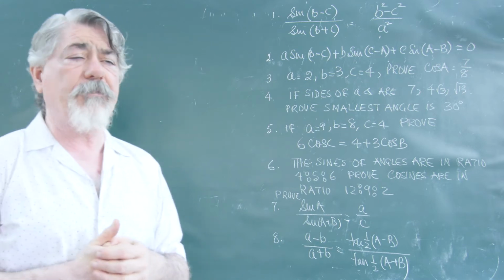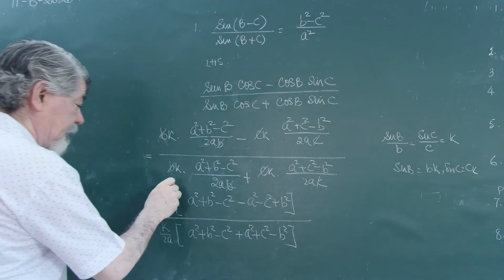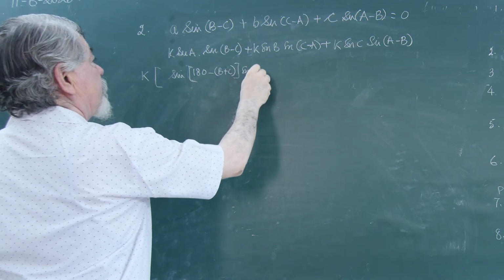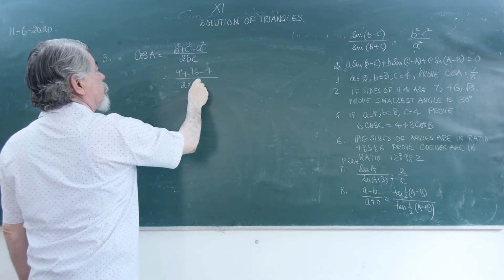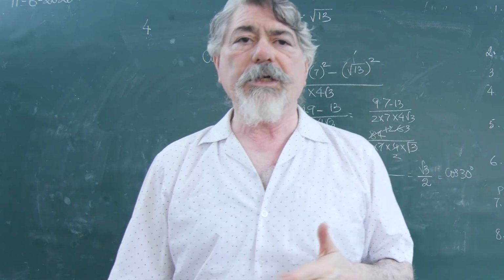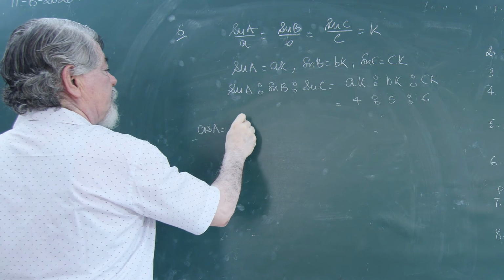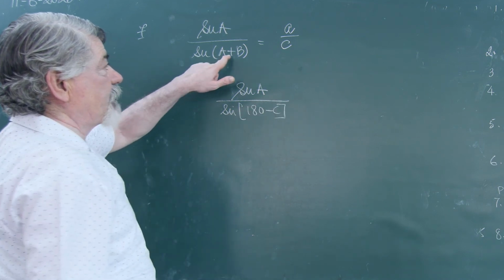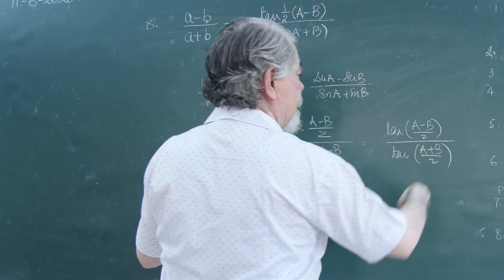Solution for Triangles Part 1